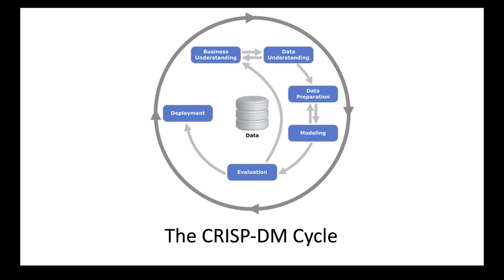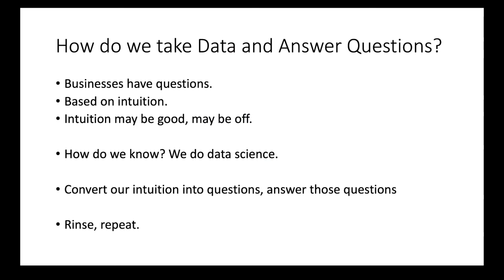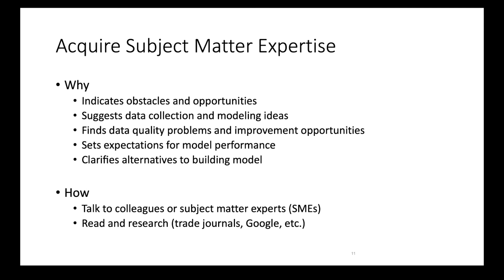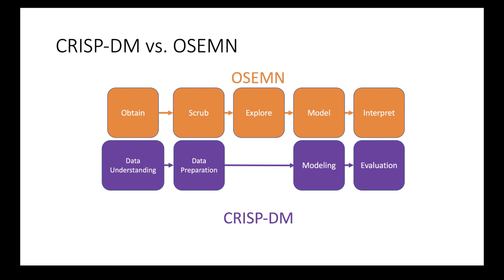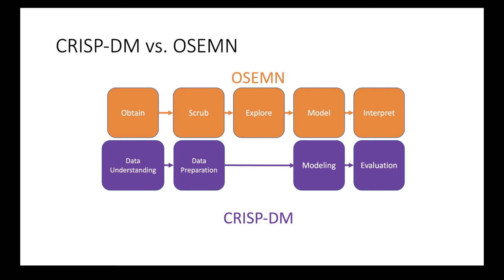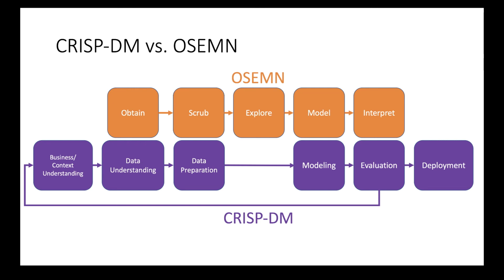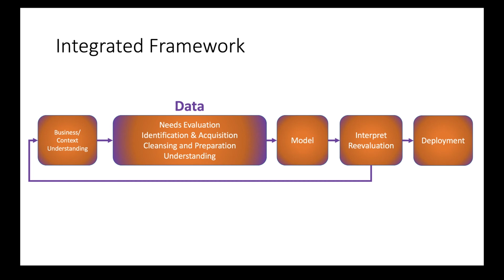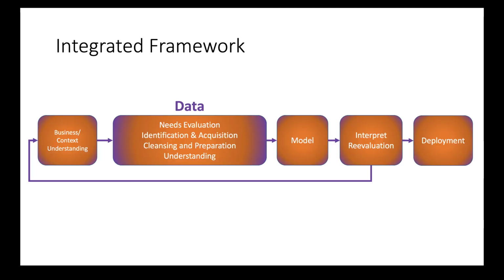CRISP DM Analytics Framework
The third and last framework that is discussed in this series.
Watch this AFTER the OSEMN video.